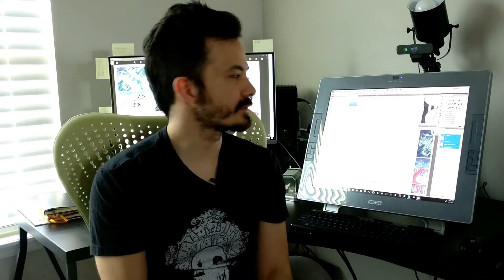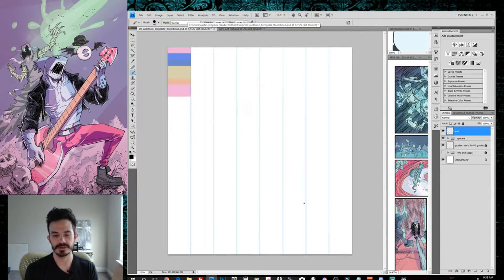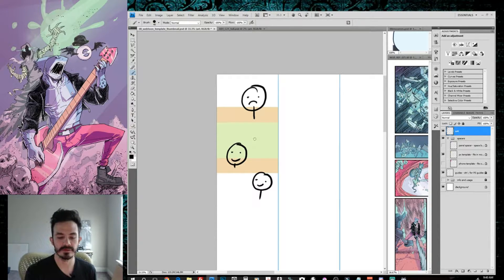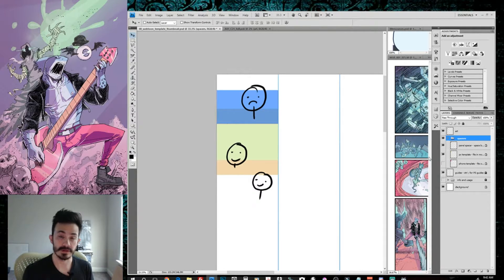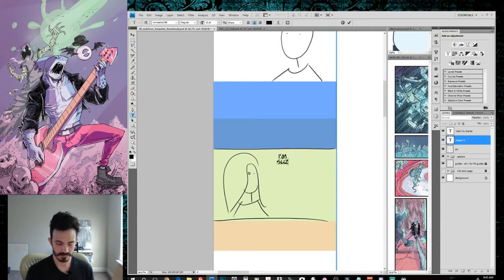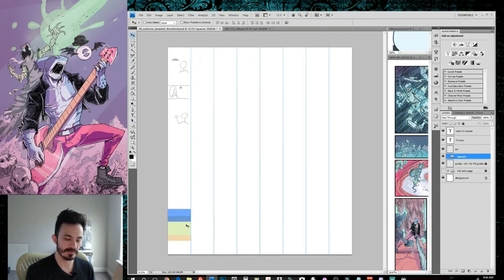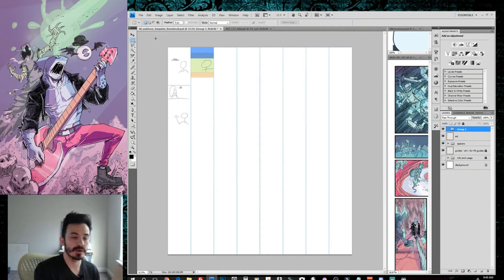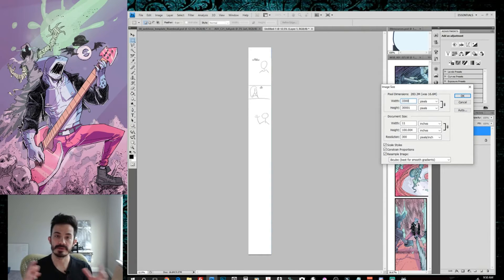How to Make a Webtoon Tutorial - Thumbnail Template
A video on how to use my Webtoon template for thumbnails.

This tutorial goes over the process I use to make a webcomic for the vertical canvas comic layout.

***LOOK HERE
 This video is pretty old now, I still use a lot of the same techniques, but if you want to see a newer video and get the newer template, then watch this video instead.

I also stream on Twitch if you'd like to ask you question in person.  I am usually streaming everyday except Thursday.

Digital hugs and kisses for your likes, subscribes, and comments.  Please follow along at your favorite social platform.